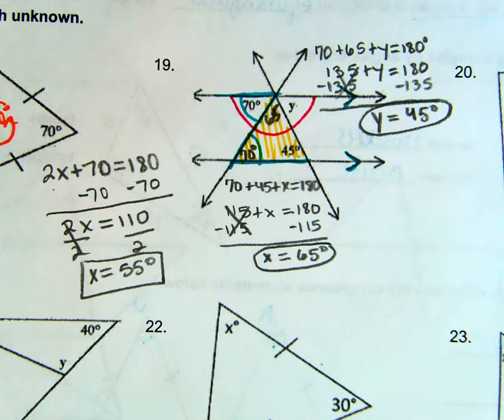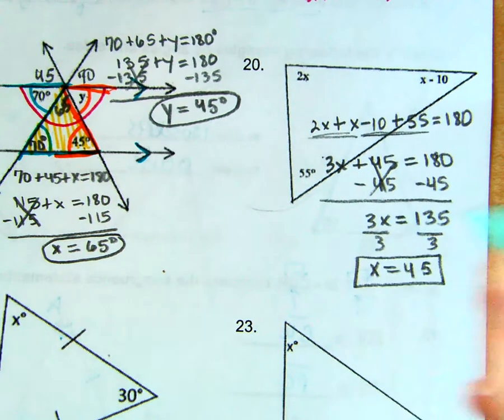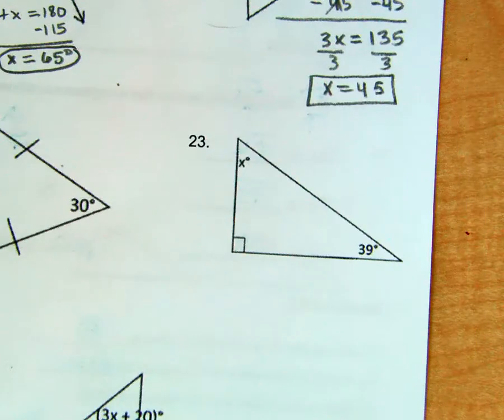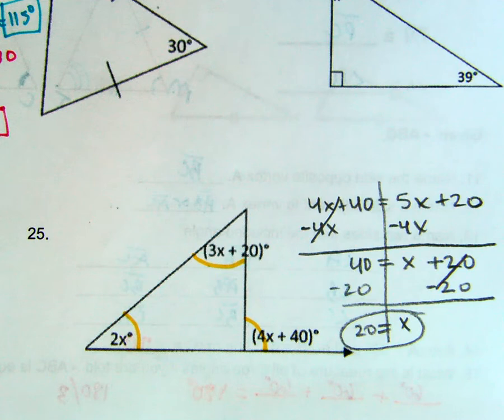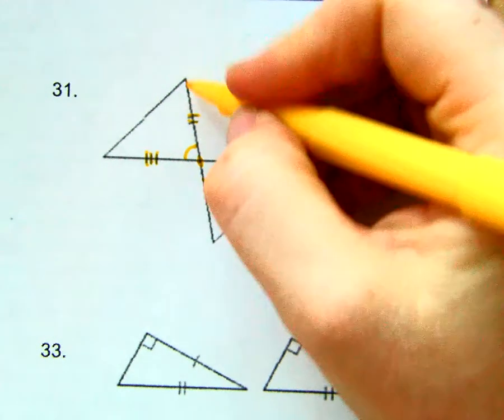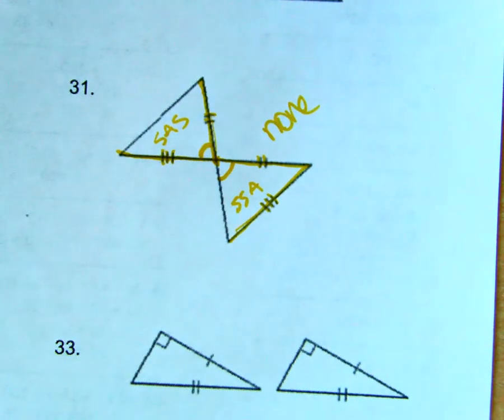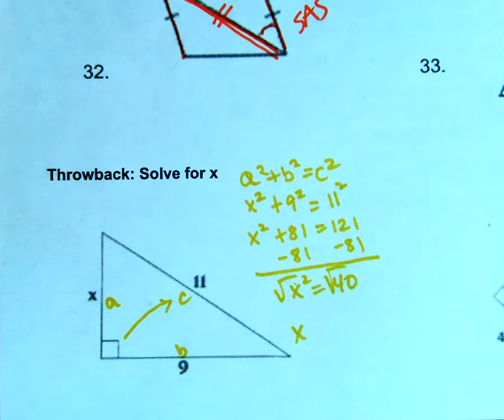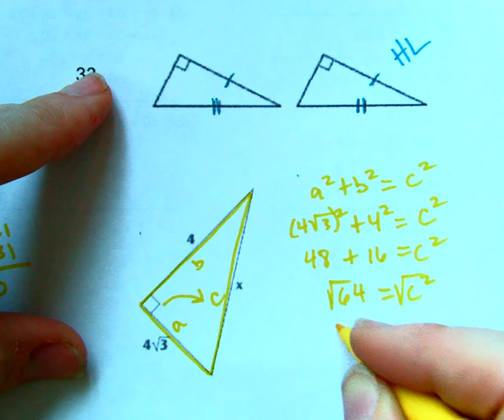VIDEO Unit 7 Test Review